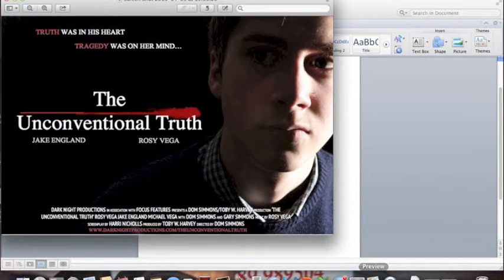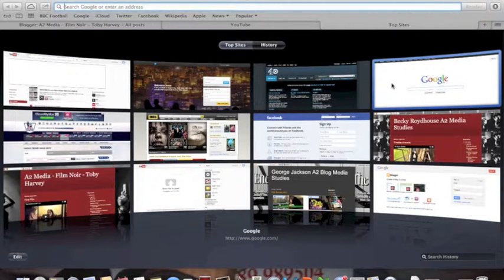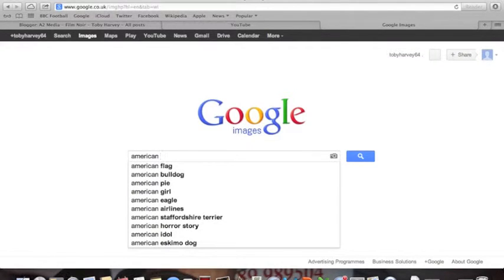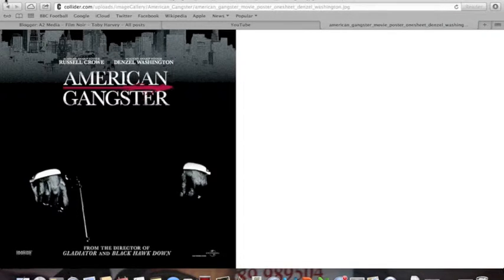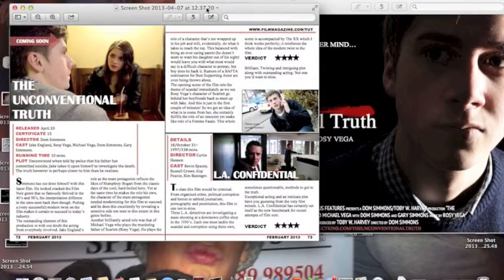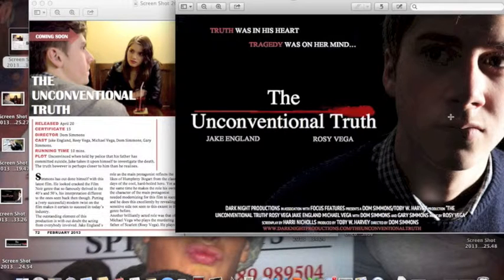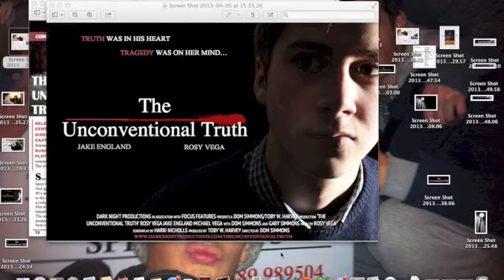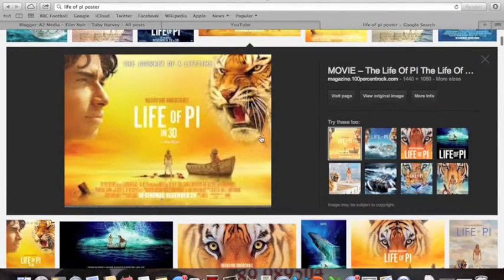Evaluation Question 2